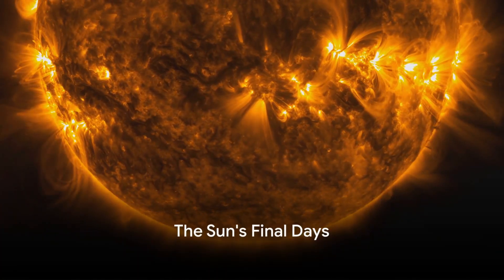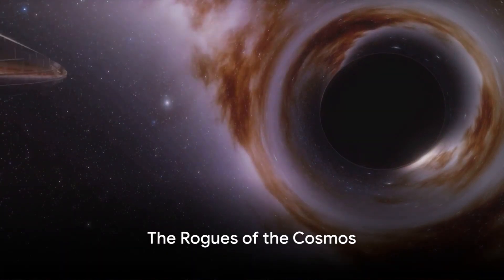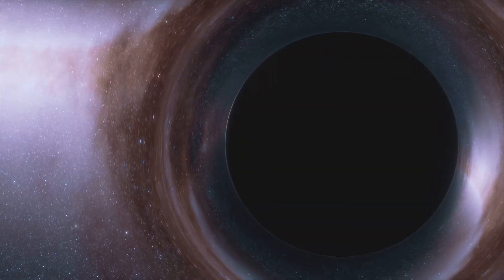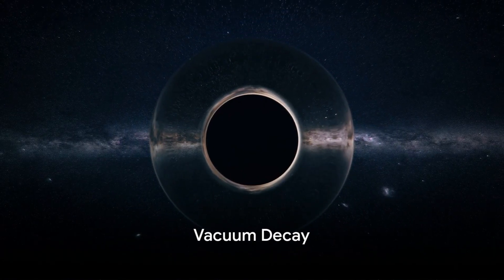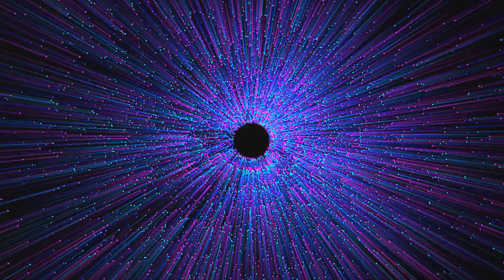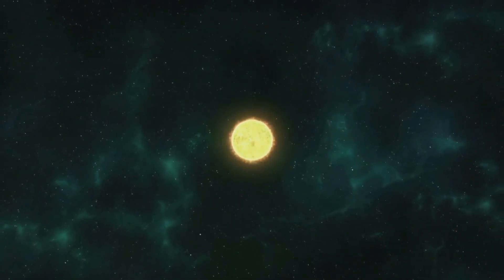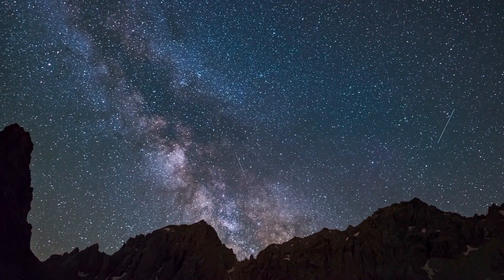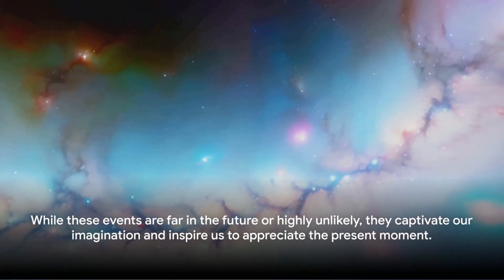5 Science-Backed End of the World Scenarios Explained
End of the World Scenarios Explained Apocalyptic Insights,